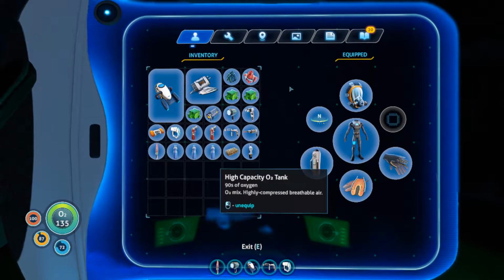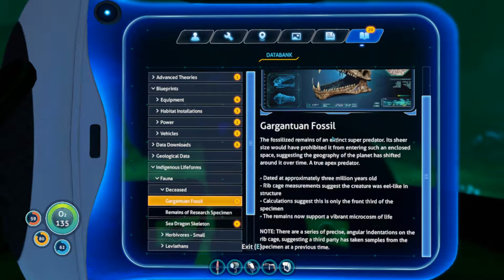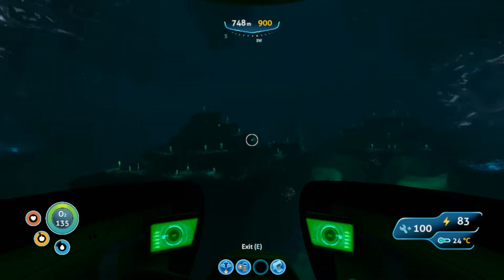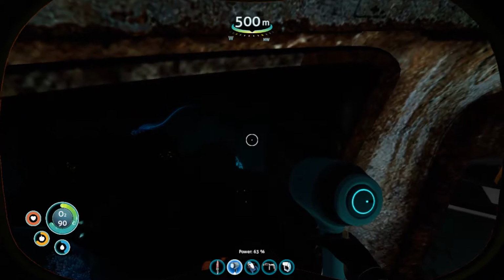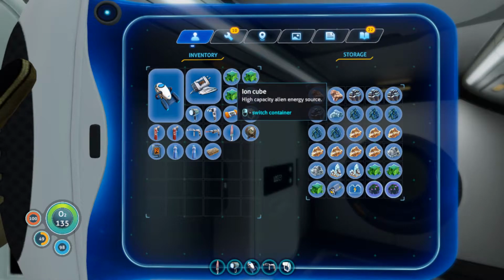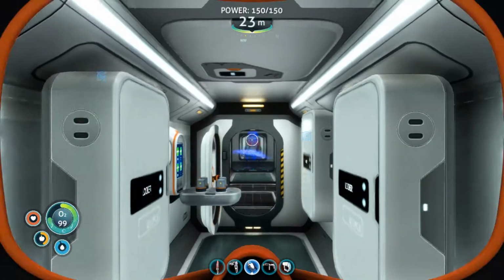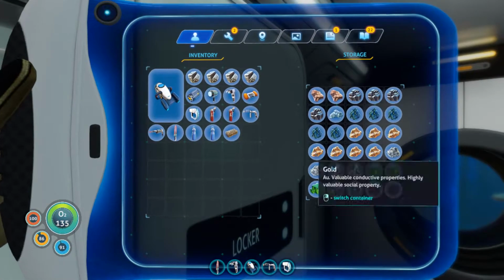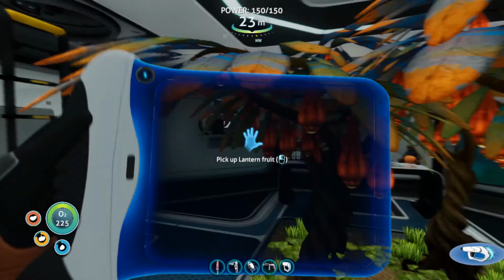Subnautica-More upgrades (21)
Now we are literally invincible, well, time for even more upgrades!!!